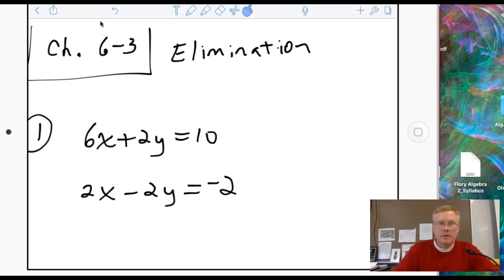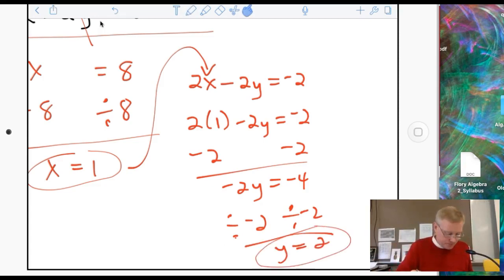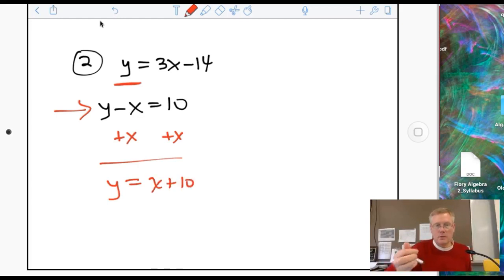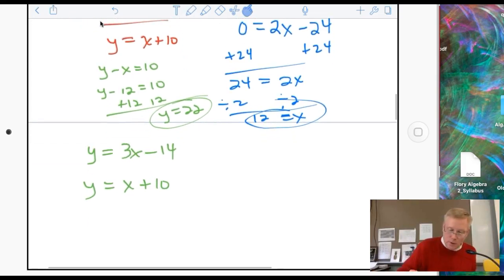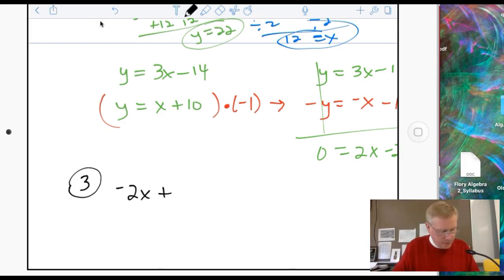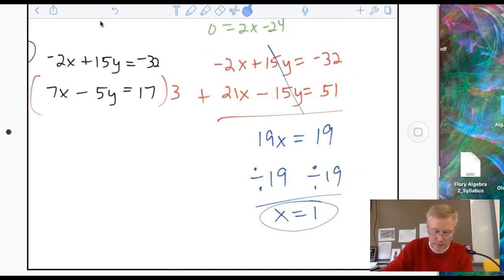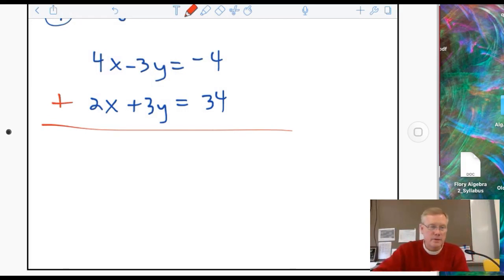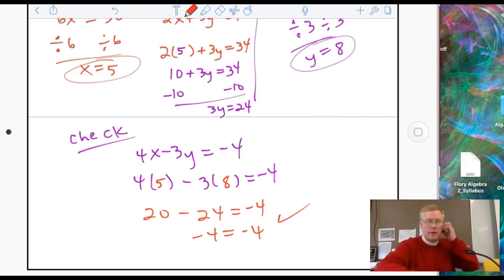Algebra 1 Ch. 6-3 Elimination Day 1